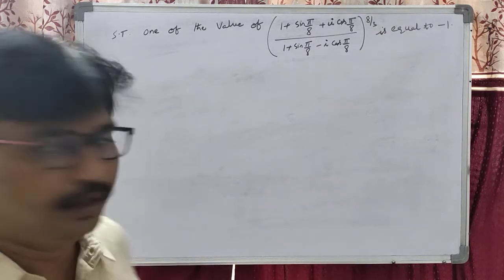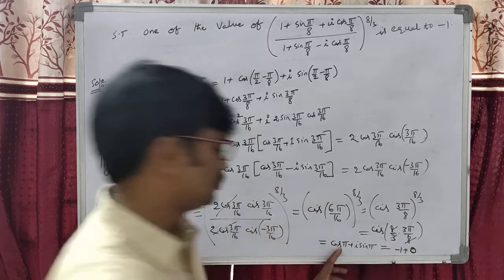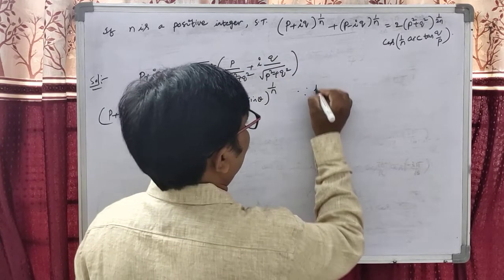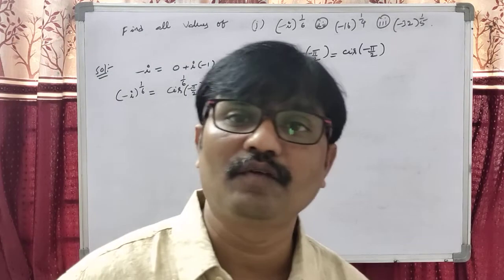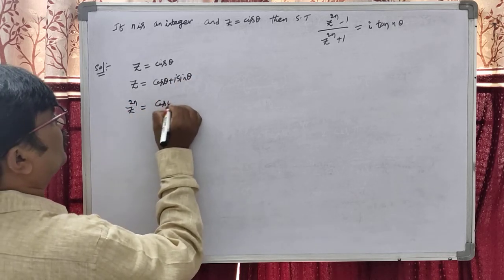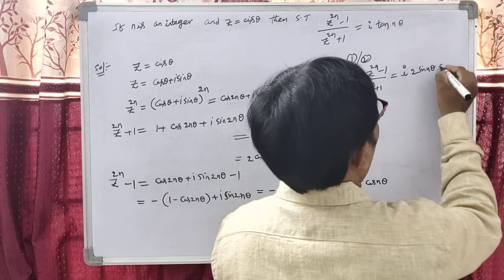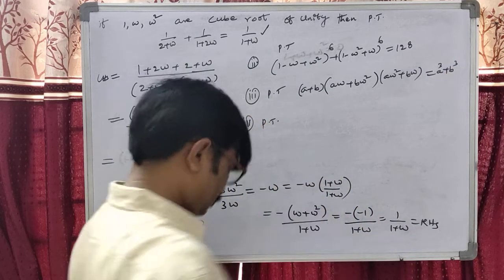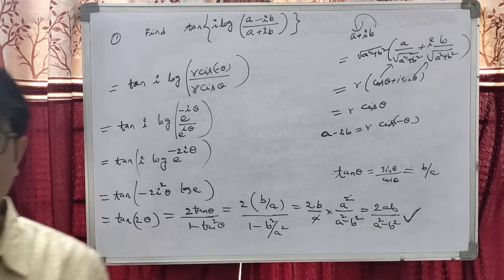Complex Numbers lecture 14, 30/09/2020